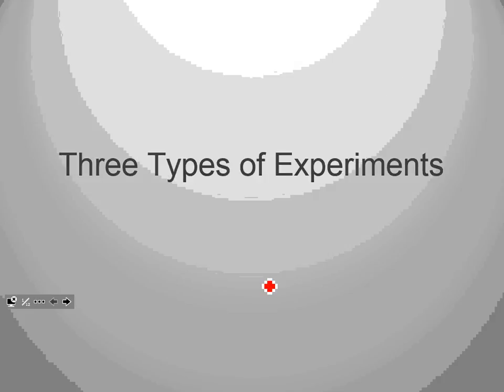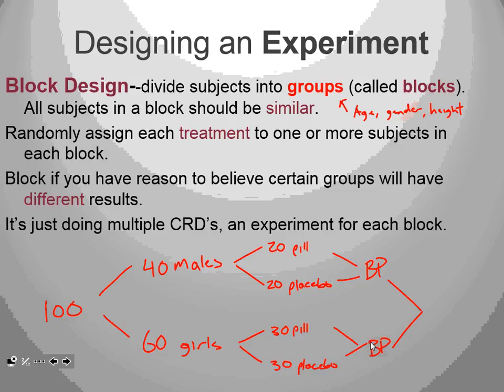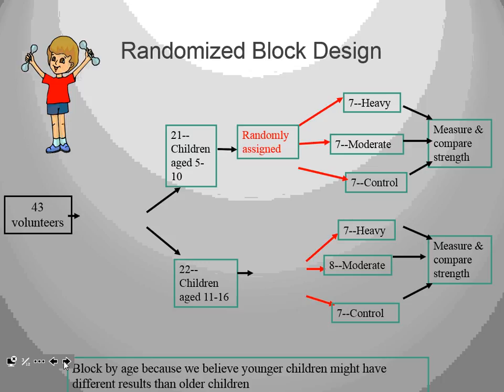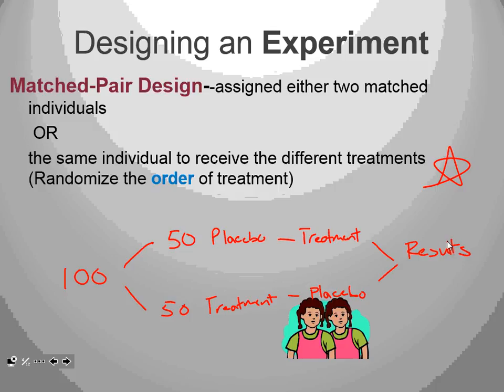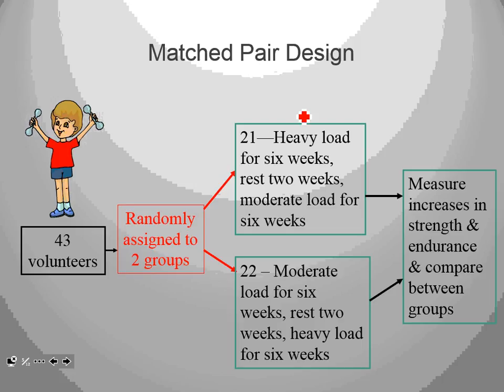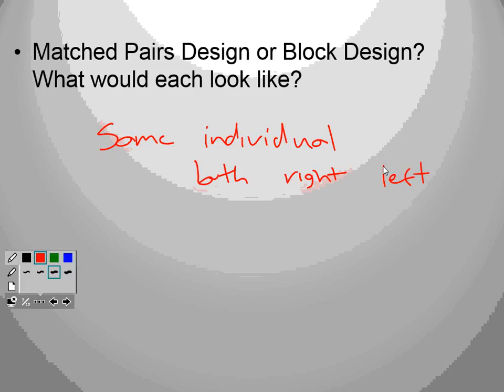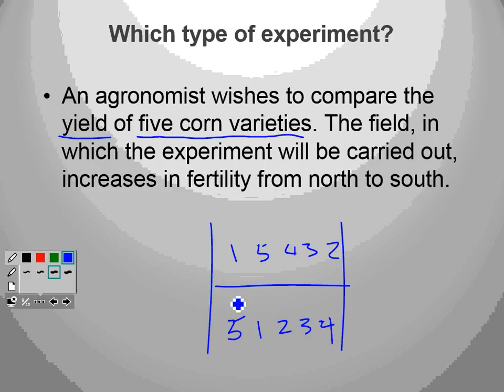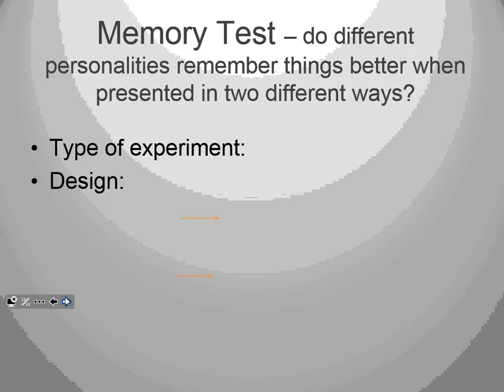Block vs Matched Pair Experiments